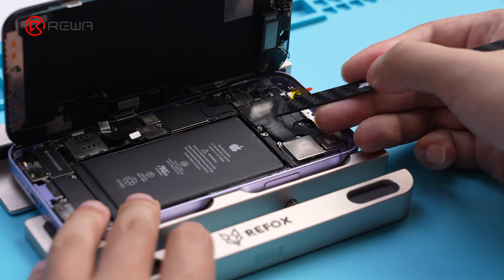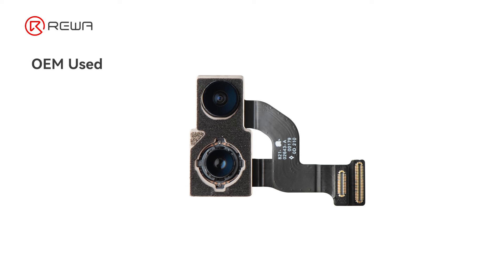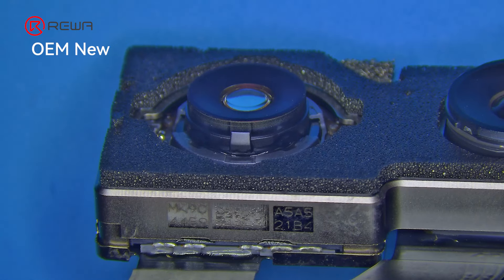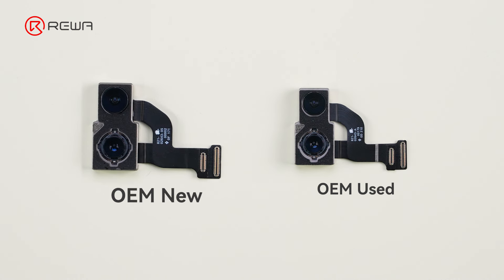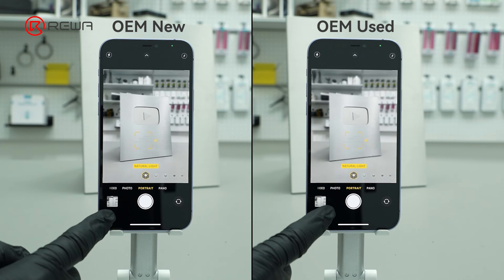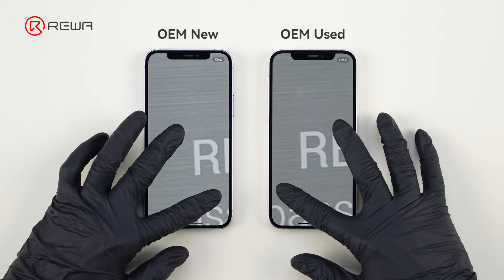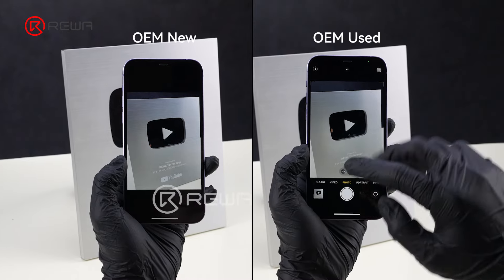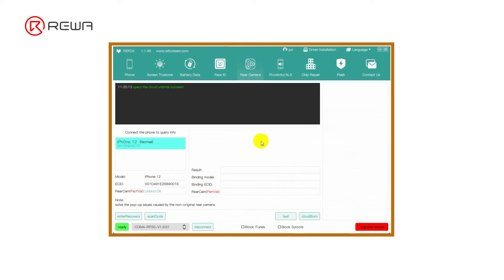Aftermarket VS Original Detailed Review of iPhone Rear Camera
In the diverse world of iPhone repair and refurbishment, choosing the right replacement parts, especially rear cameras, is crucial for ensuring customer satisfaction and business success. In this video, we'll discuss four types of rear camera replacements to help you make an informed decision.

Repairing tools:
Aftermarket Rear Camera: